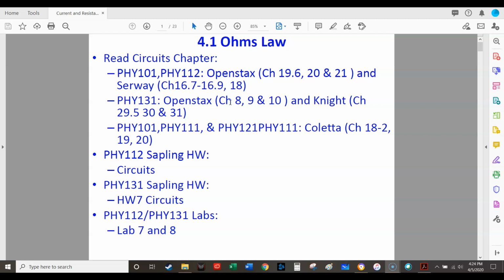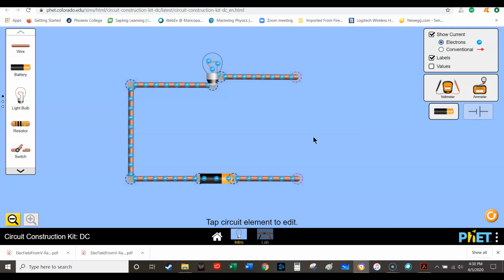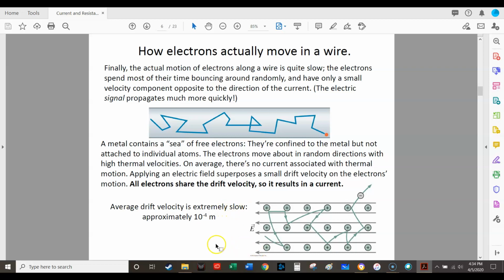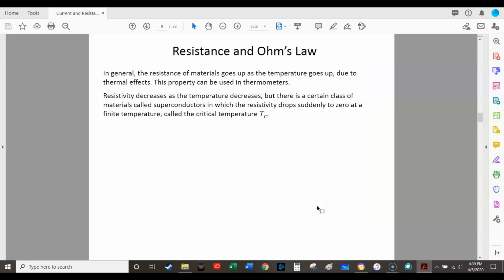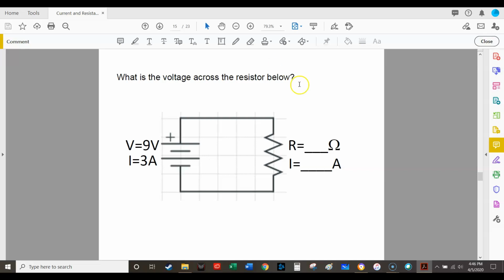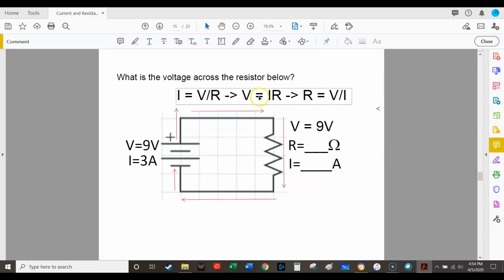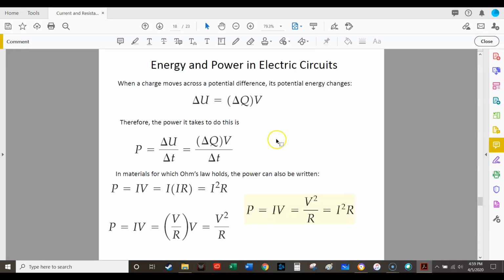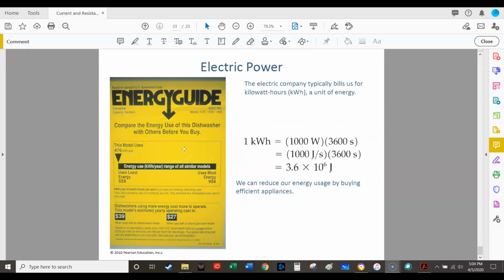4.1 Circuits- Ohm's Law